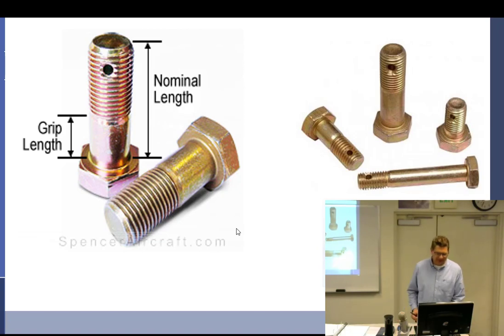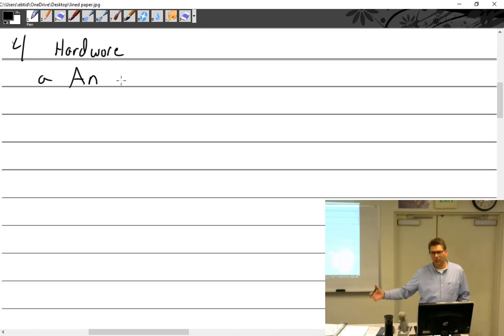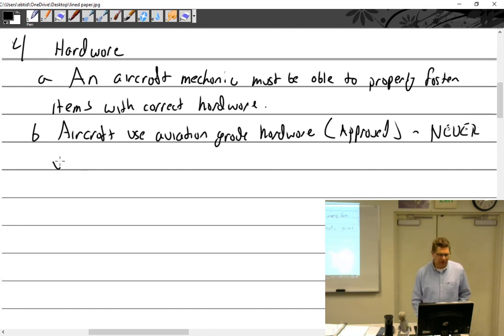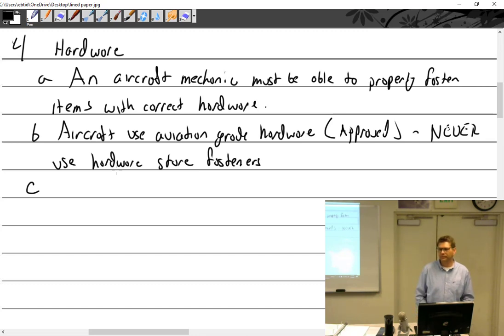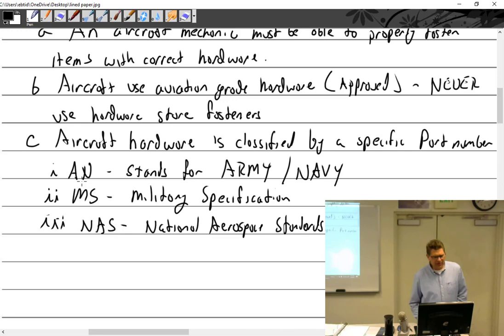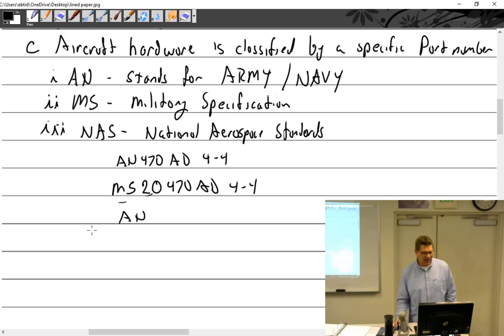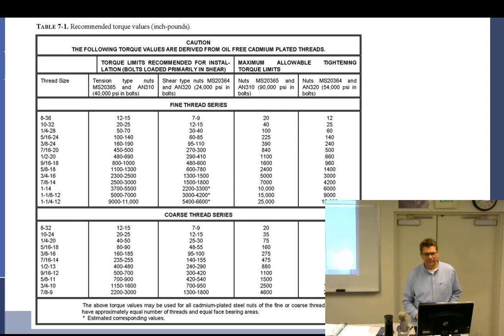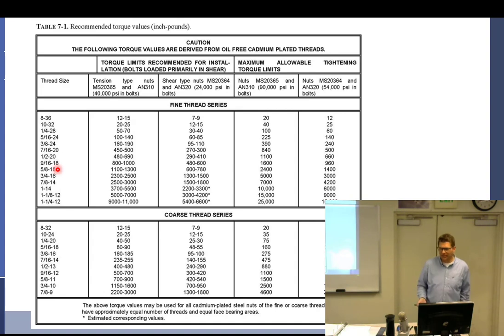1.9.20 Part 1